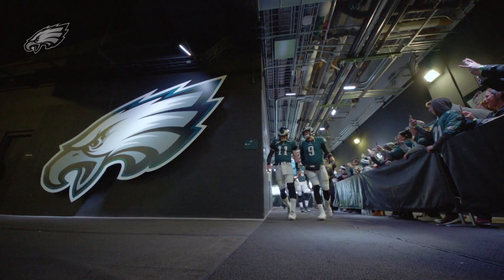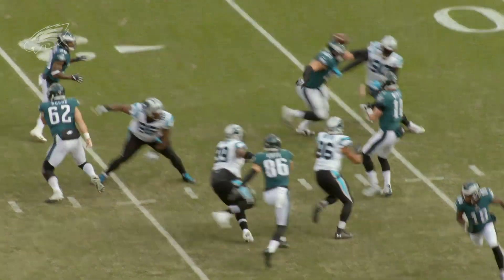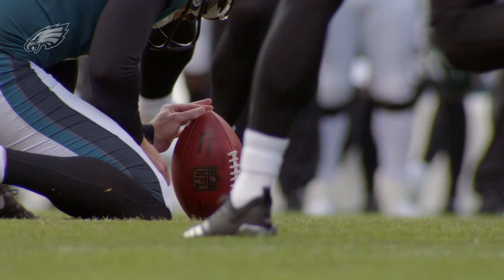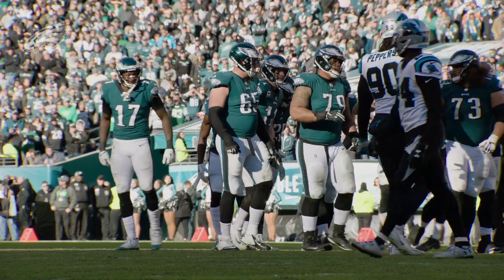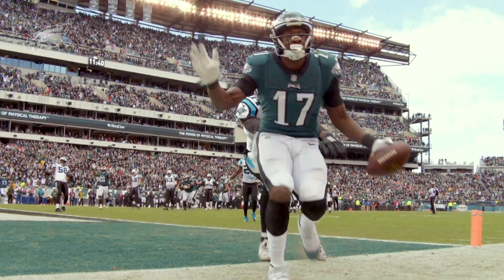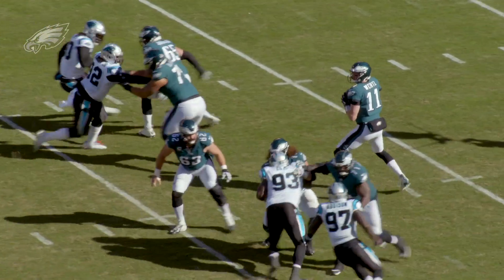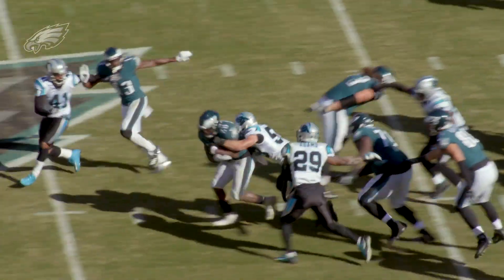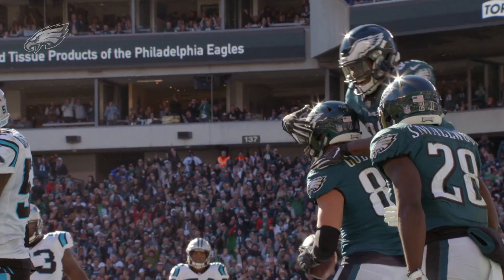Stunning Defeat | Philadelphia Eagles Sounds Of The Week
The latest edition of Sounds of the Week features the Philadelphia Eagles' Week 7 matchup against the Carolina Panthers.